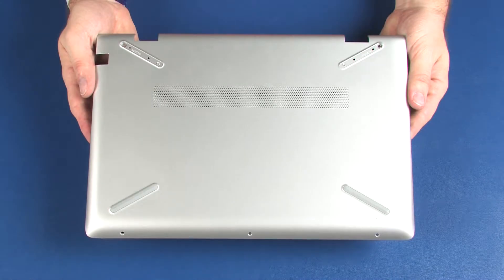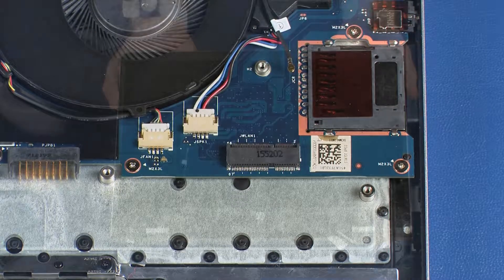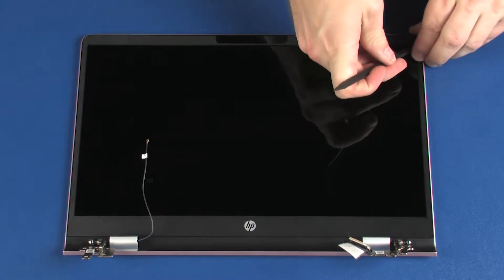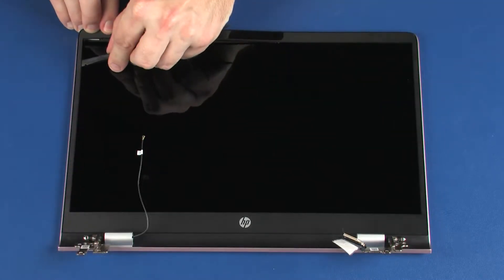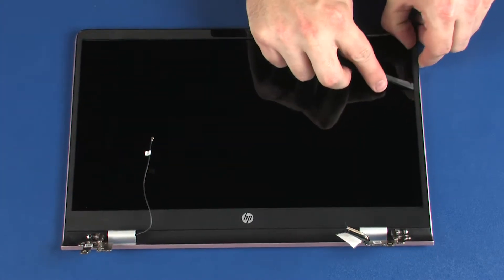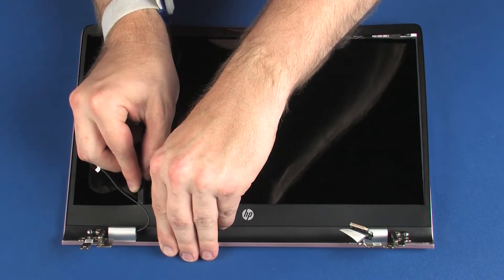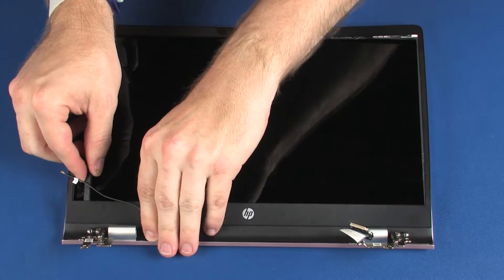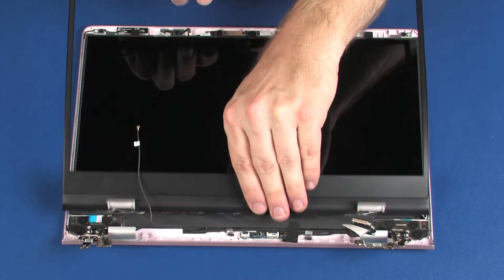Remove the Display Bezel | HP Pavilion 14-bf0xx Laptop PC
Learn how to remove and replace the display bezel on the HP Pavilion 14-bf0xx Laptop PC.